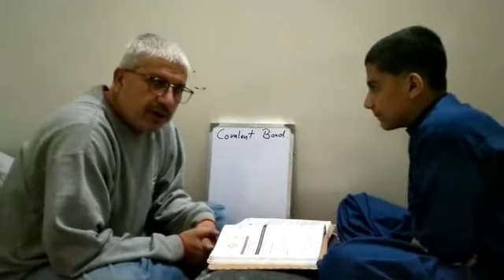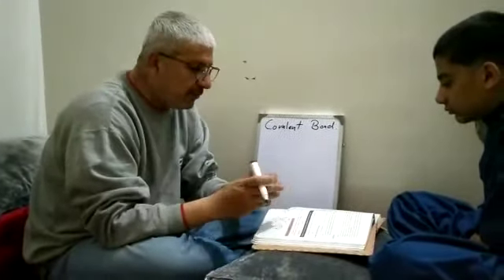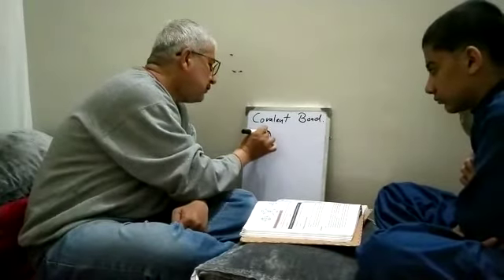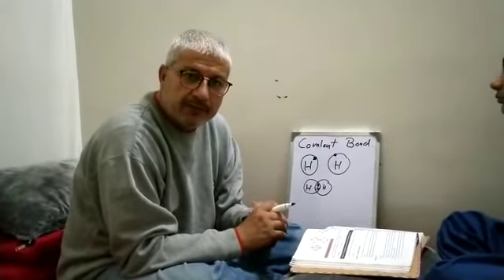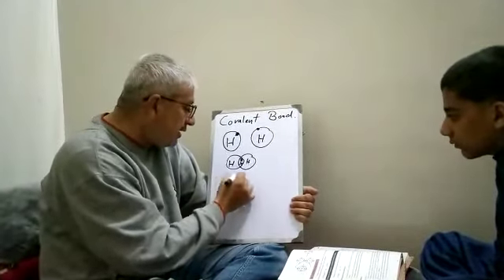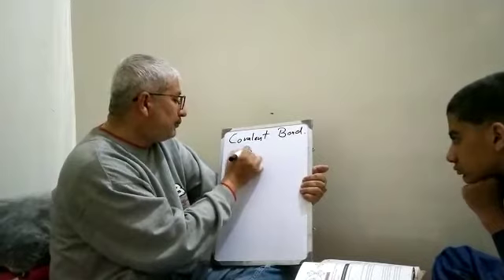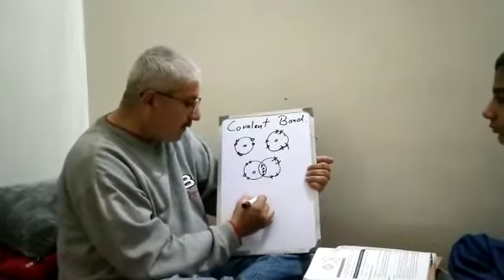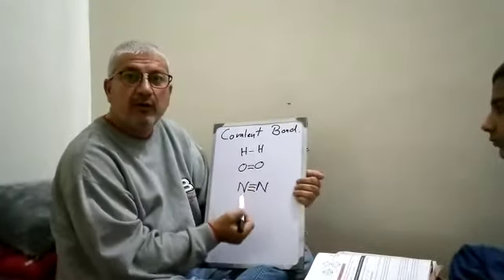Covalent bonds for O level and 9 grade